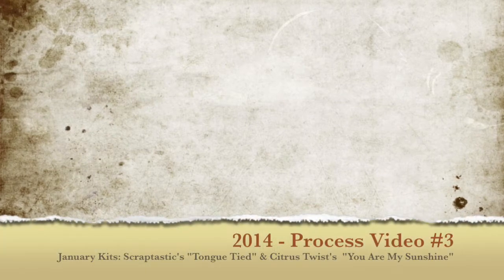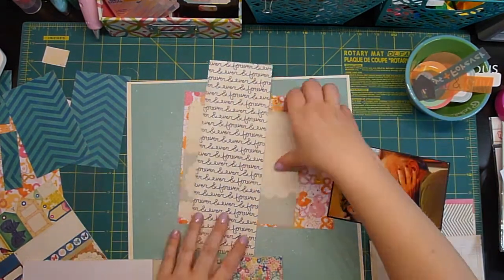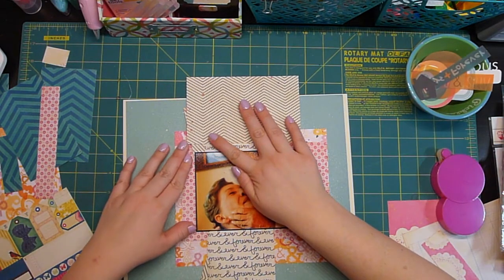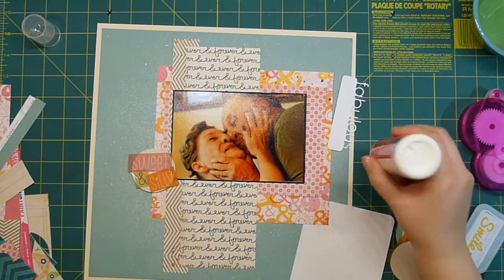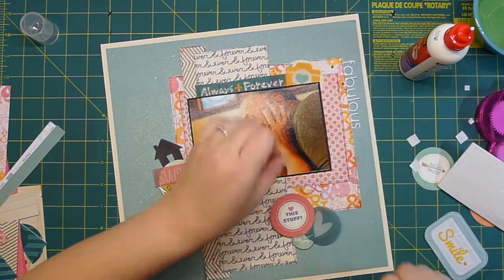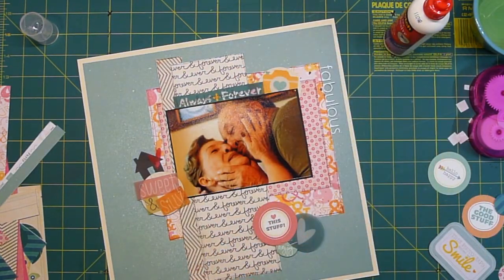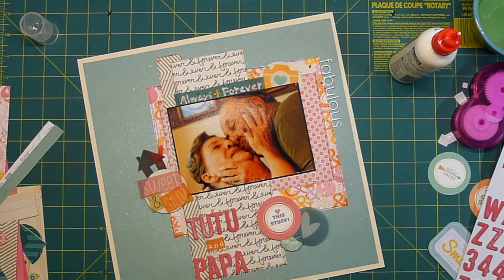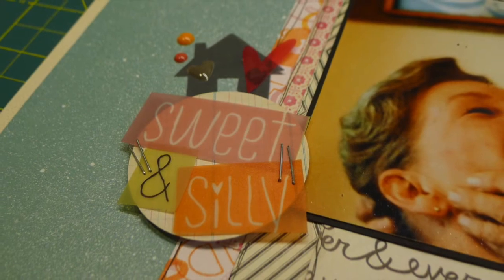Process Video 2014 #3